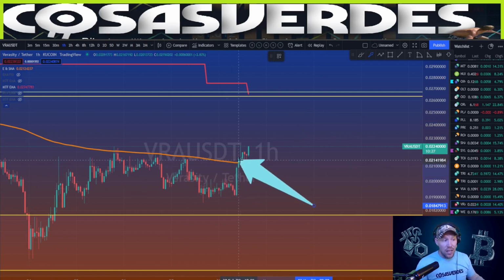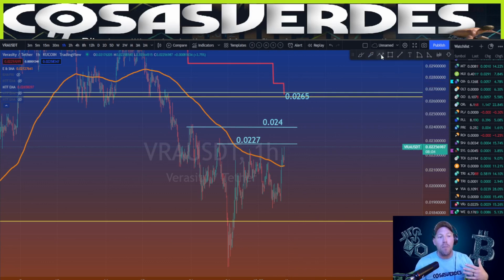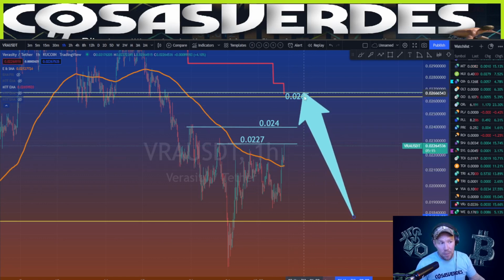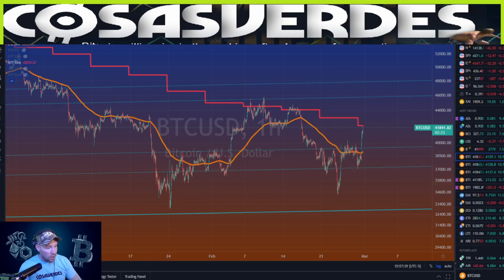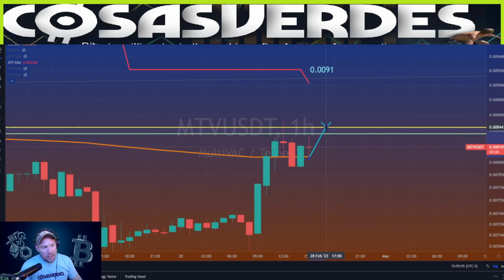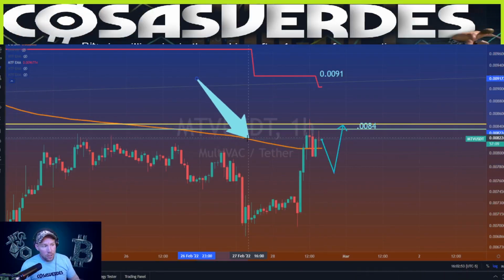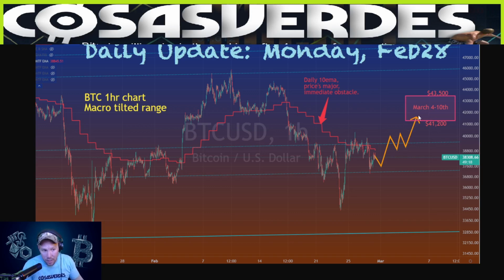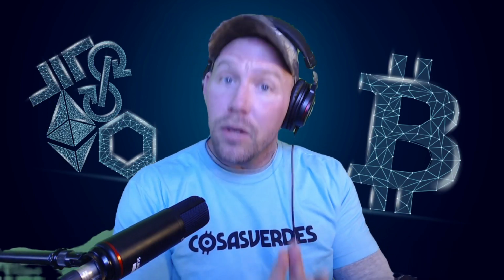Verasity Multivac Trias Crypto price prediction (VRA MTV TRIAS March 2022)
Verasity Multivac Trias are each using the 1hr 200ema as support and have a chance to go up to their W10ema.

Multivac Price Prediction 2021, MTV Price Prediction 2021
Multivac News Today, Multivac Analysis, Multivac Price Analysis, Multivac Live
Multivac Trading Strategy, Multivac Technical Analysis,

Trias Price Prediction 2021,
Trias News Today, Trias Analysis, Trias Price Analysis, Trias Live
Trias Trading Strategy, Trias Technical Analysis

Verasity Price Prediction 2021, VRA Price Prediction 2021
Verasity News Today, Verasity Analysis, Verasity Price Analysis, Verasityc Live
Verasity Trading Strategy, Verasity Technical Analysis

0:00 You must follow BTC price if you like these coins
0:30 Verasity Price VRA Price
8:54 Multivac Price MTV Coin price
15:57 Trias Price, Trias Token Price